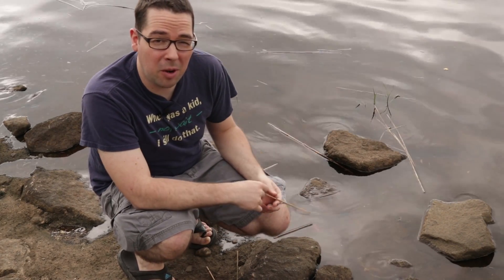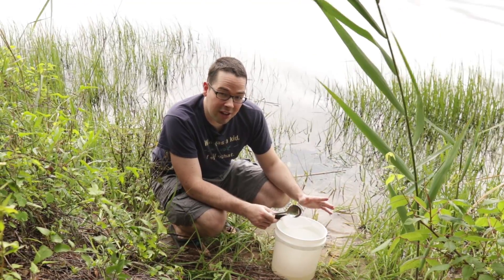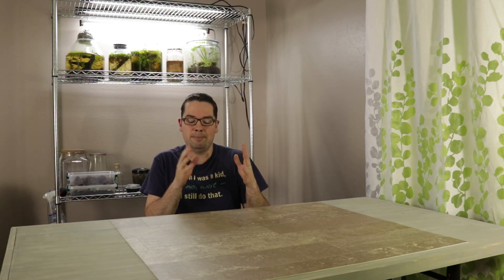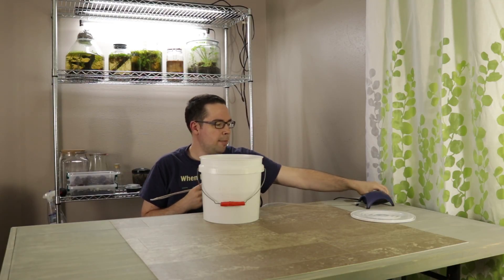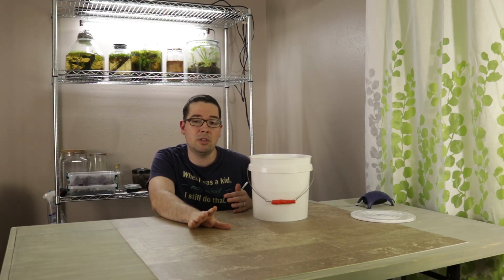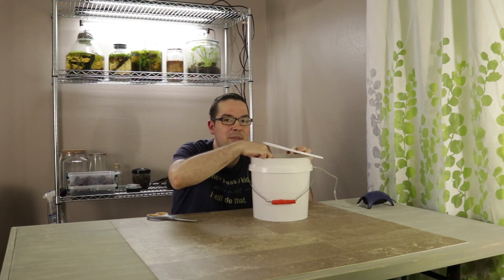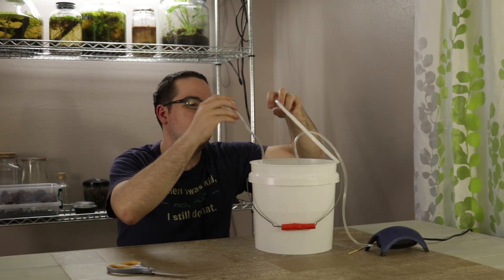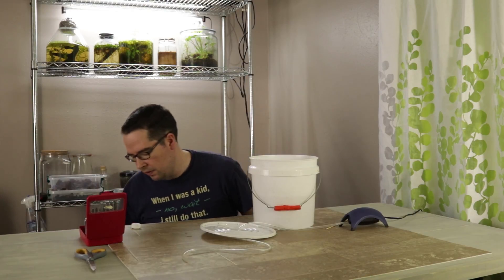Brine Shrimp Ecosphere | Part 1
We're attempting our second brine shrimp ecosphere, this time using locally gathered brackish water to hatch the brine shrimp in. Our hope is that we may be able to also sustain some other beneficial wildlife in addition to the brine shrimp that may have wound up in the water and soil we gathered from the park. Next week we'll have clips of our hatched brine shrimp and continue our quest for a successful brine shrimp ecosphere.